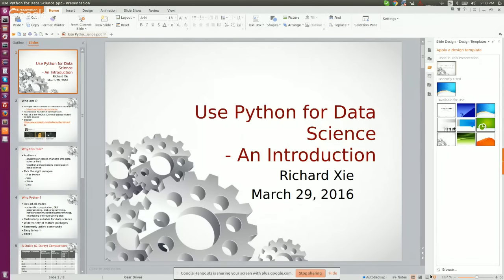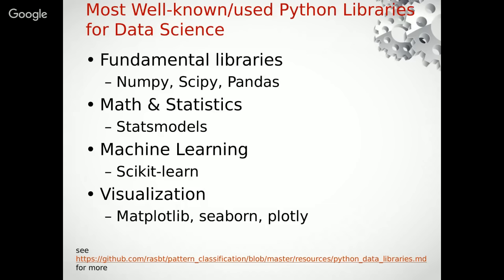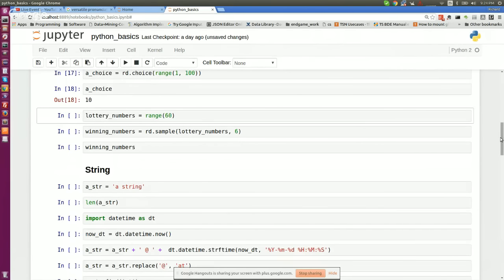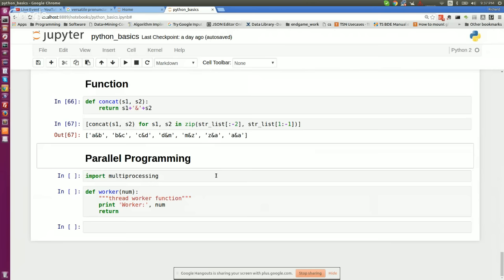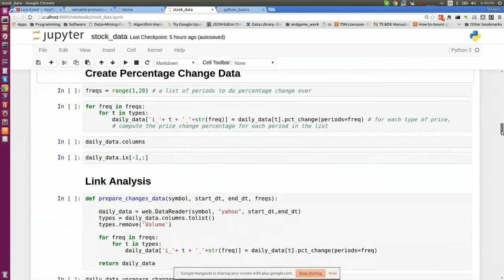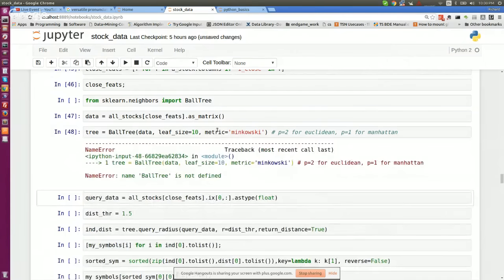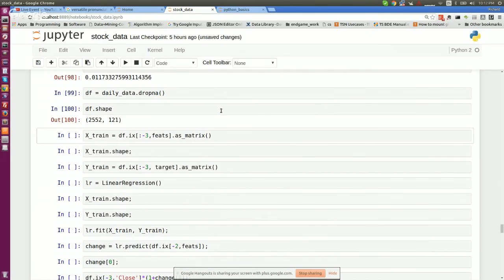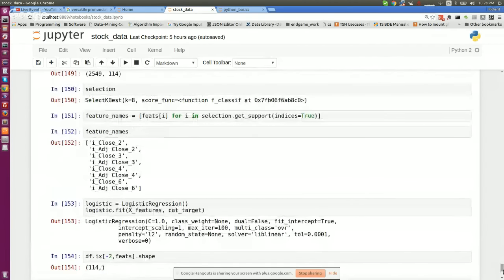Introduction of Python in Data Science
Python is a powerful and beautiful programming language. It is widely used in data science for processing data and building learning models. In this talk, I will briefly introduce the very basics of Python, and quickly jump into a real analytic case to demonstrate how to use Python in data collection, processing, graph analysis, visualization, and building regression and classification models.